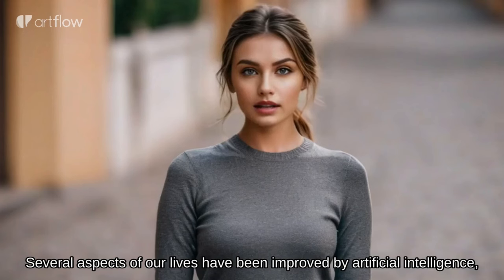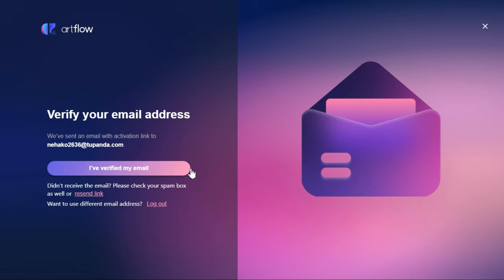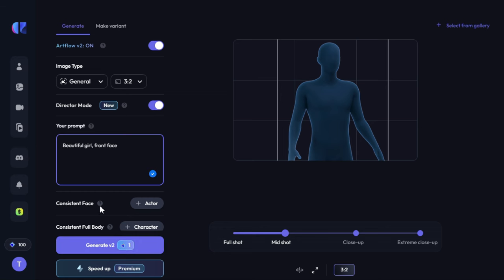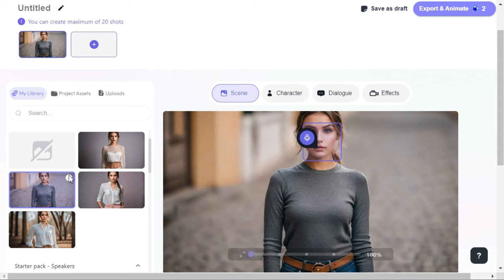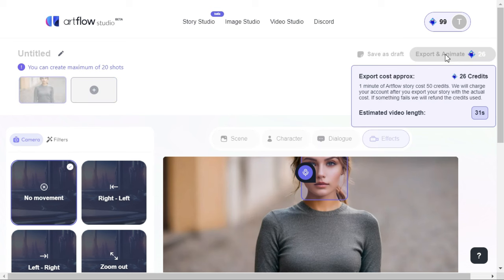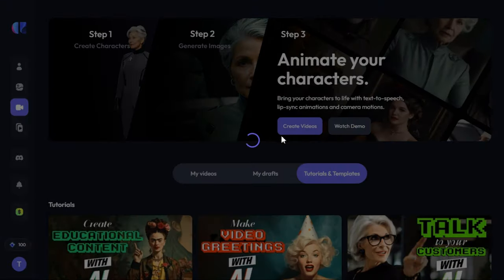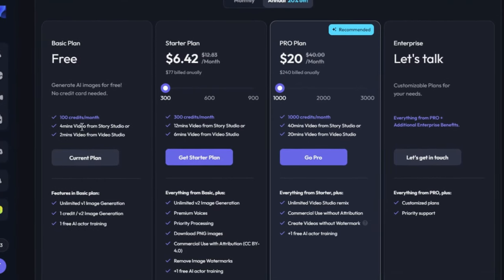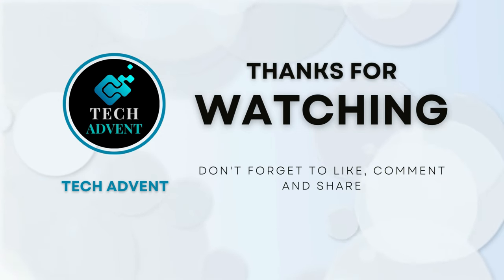FREE D-ID Alternative | Create Talking AI Avatar For Free Without Watermark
Several aspects of our lives have been improved by artificial intelligence, including the creation of video content. Creating professional video content in minutes without hiring a real presenter is ideal for businesses. AI talking avatar creators are perfect for this purpose. Using avatars eliminates the need for webcams or actors, since they move, talk, and look like real people. After many requests from my viewers, In this video I share the method of create AI talking avatar for free without watermark.

Animated photo
Animated image
How to create talking head
Artificial intelligence
Studio did alternative
Free ai talking avatar